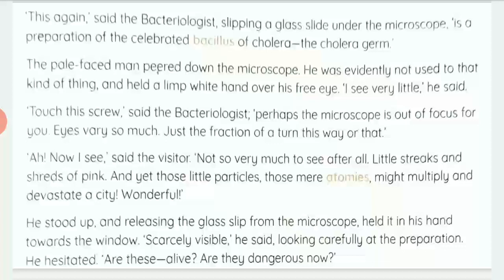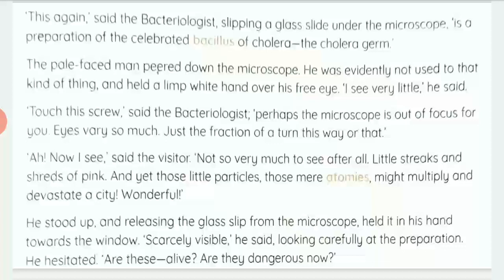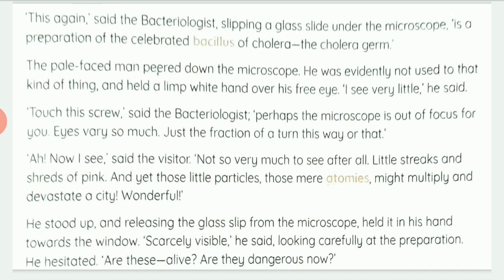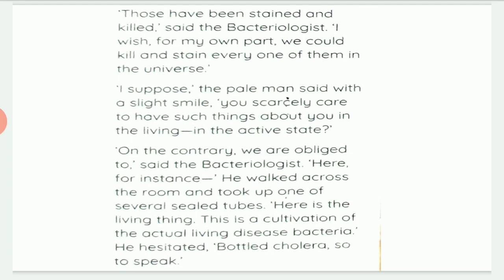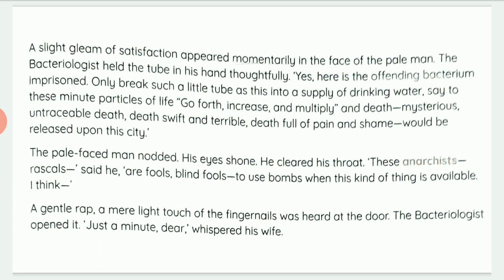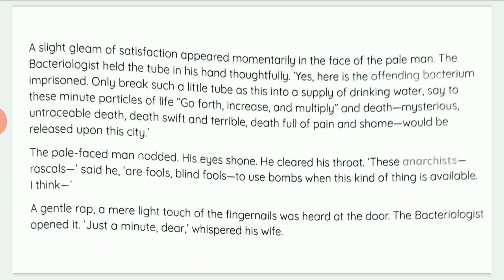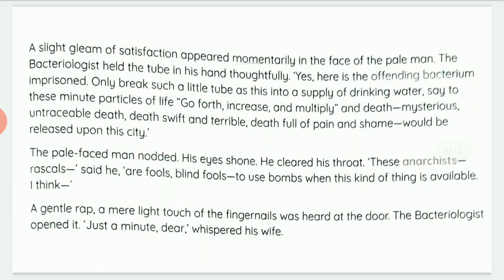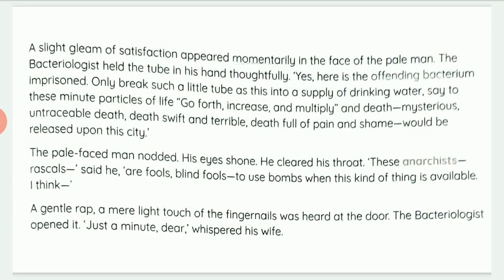Grade 7-English_The Stolen Bacillus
A science fiction story